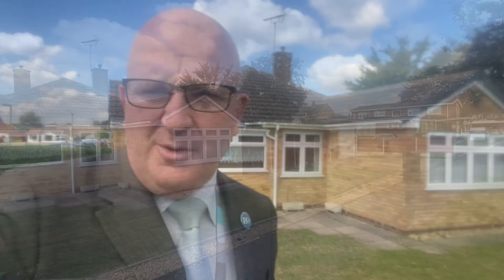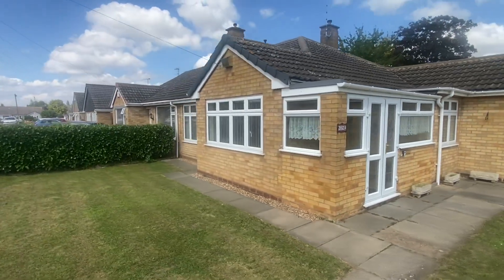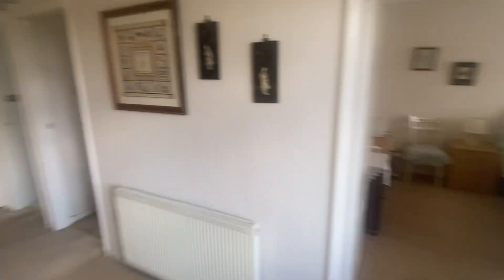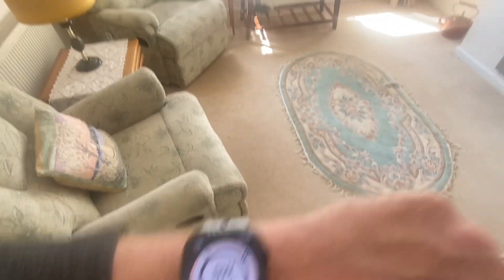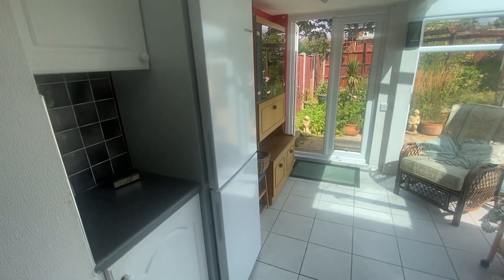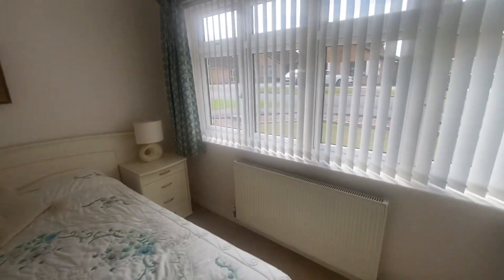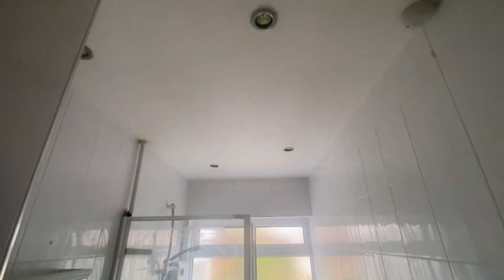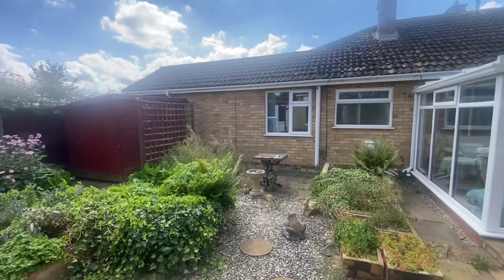Property for sale in Nuneaton - Windermere Avenue, St Nicolas Park with Sheldon Bosley Knight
*** PROMINENT PLOT AND NO CHAIN *** This is a larger style semi detached bungalow occupying a prominent corner plot on the highly sought after St Nicolas Park area ideally placed with local amenities, near bus stop, shops and an early viewing is recommended.

The bungalow offers deceptively spacious and extended accommodation presented in good order and benefits from gas fired central heating, upvc double glazing, upvc fascias, soffits, guttering, double width driveway, garage , established rear garden and is sold with no upward chain.

Briefly comprising: extended entrance porch, hallway, lounge with feature inset gas fire, well equipped kitchen opening into the conservatory, three generous bedrooms and shower room. Block paved driveway, detached garage and gardens. EPC RATING D.